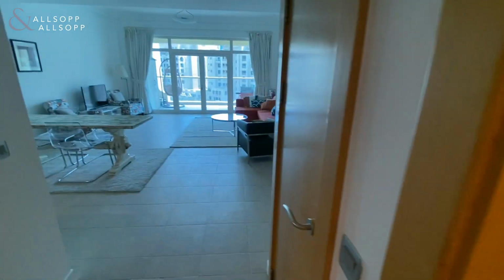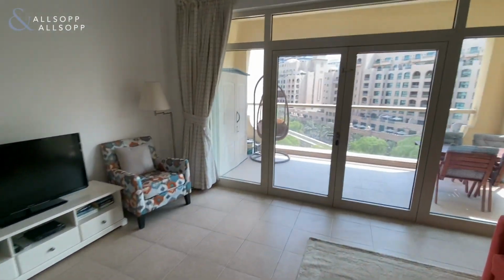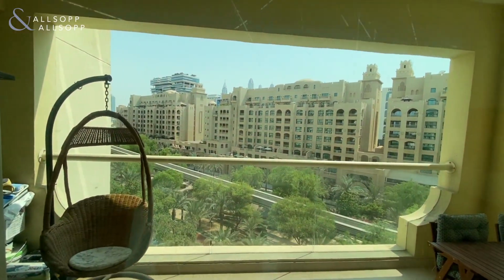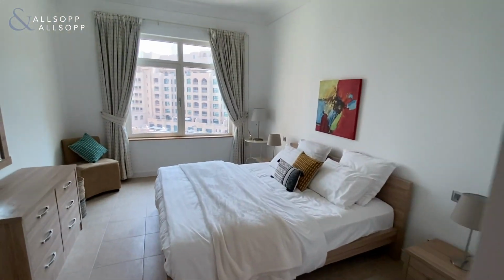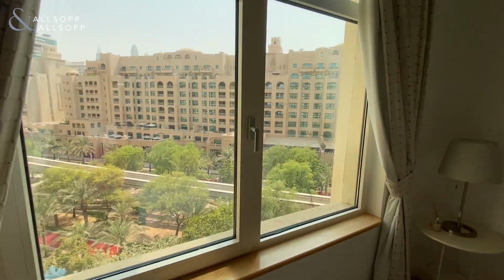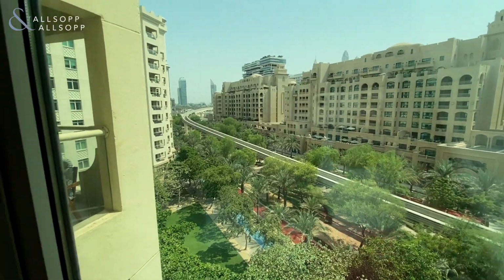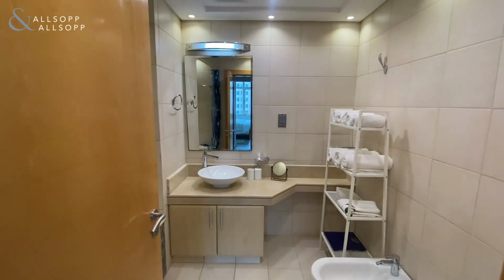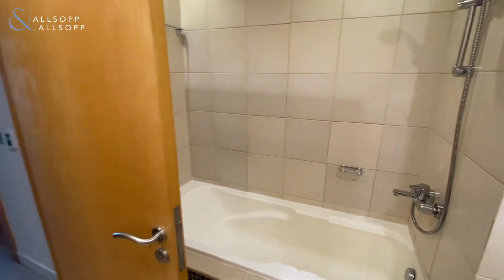1 Bed Apartment in DUBAI, Jash Hamad, Shoreline Apartments, Palm Jumeirah (Furnished) Click to View!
Property reference:
SUP162937

Listing agent:
Sarlota Kolosova